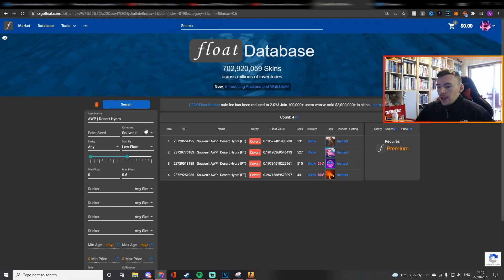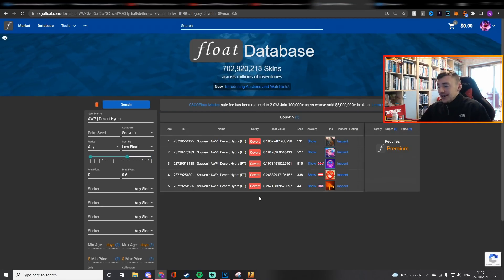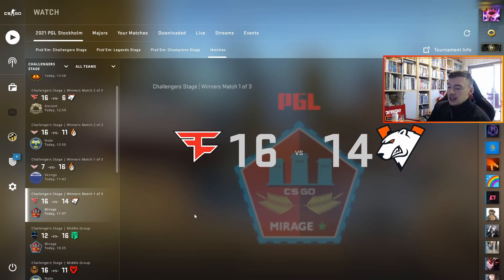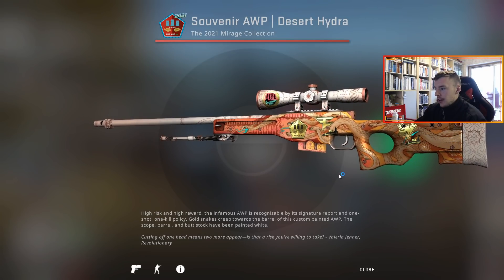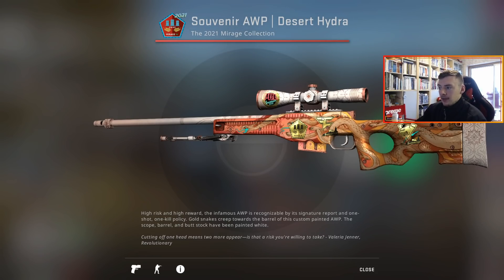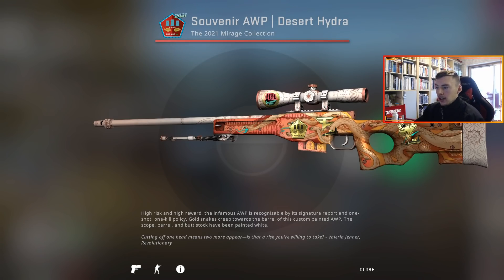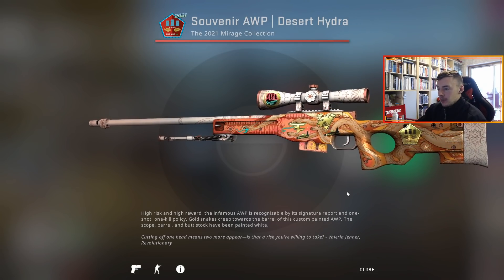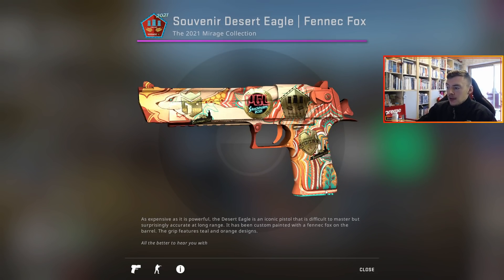5 souvenir awp desert hydras unboxed already! (insane pull rates)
5 souvenir awp desert hydras unboxed already! (insane pull rates)

I'm open to discussing about collaborations, sponsorships, product reviews and more!